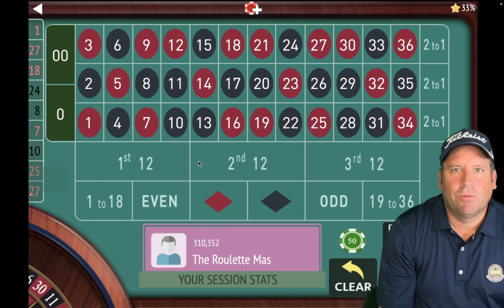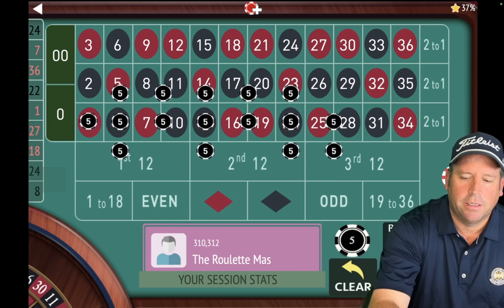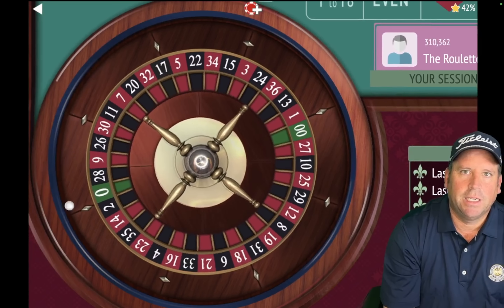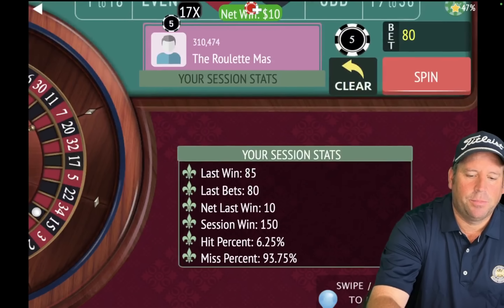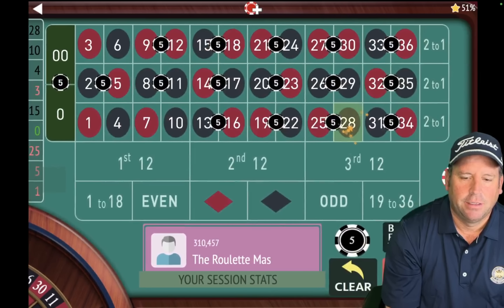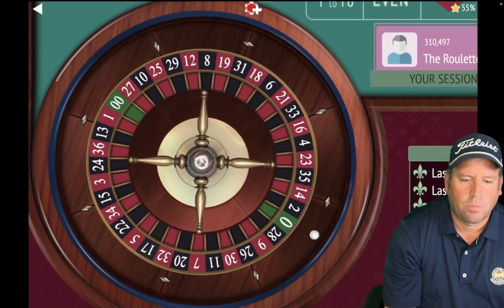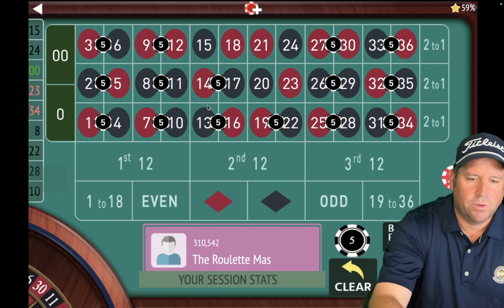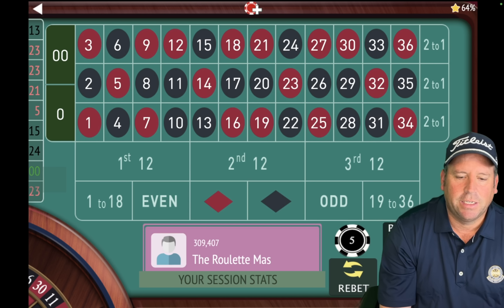SUBSCRIBER MAKES BOOKOO BUCKS BANANA SPLIT ROULETTE